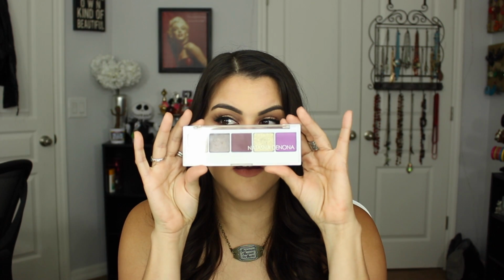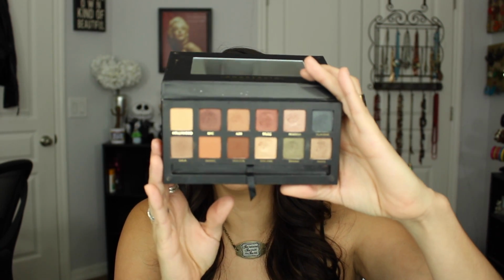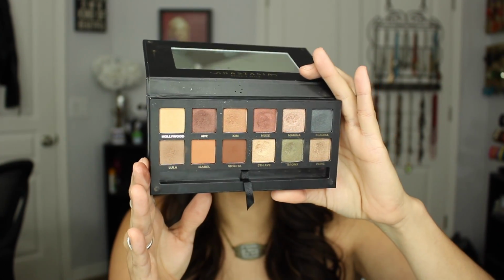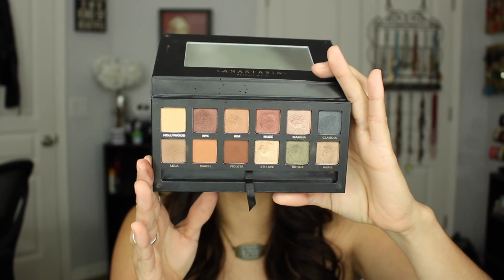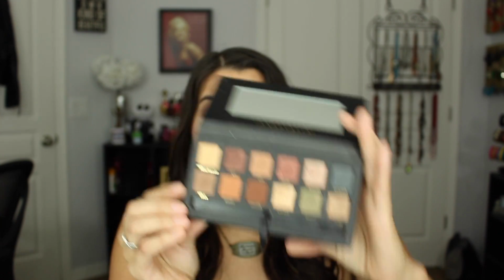October 2016 Favorites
Follow Niny on her snapchat : Ninysmakeup

Here are my October Favorites 2016... also mentioned a few ideas for the vib sale at sephora. Would love to see  your suggestions down below!!! XOXO Melissa

I will not accept any type of negativity on my channel or any social media I have. I share this as a positive hobby. Youtube is not my job, I do have a full time job and pay for about 90% of what you see. That being said, I will erase any negative comments. I will automatically block people who leave rude, hateful and down right stupid remarks.I don't mind and won't erase creative criticism. Thank you to all who do respect my channel. My channel is a place of learning and is meant to be helpful and productive. Every time you subtract negative from your life, you make room for more positive!